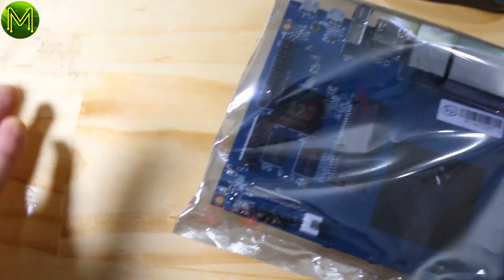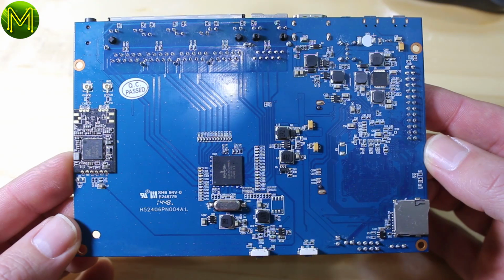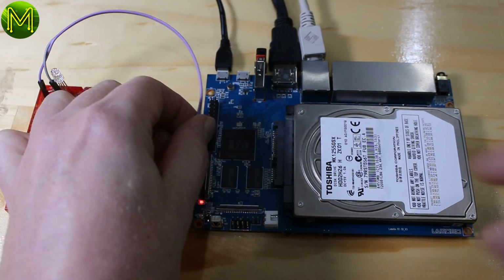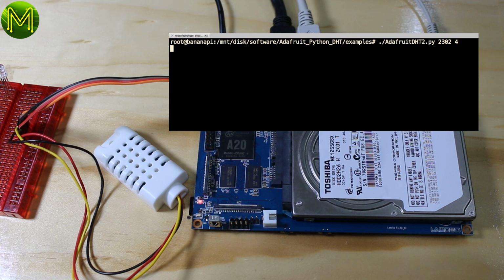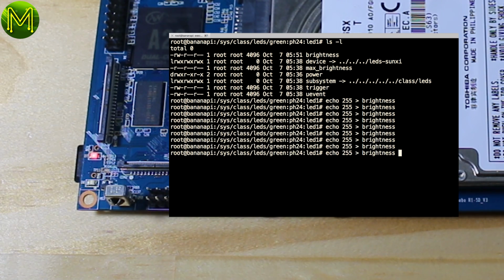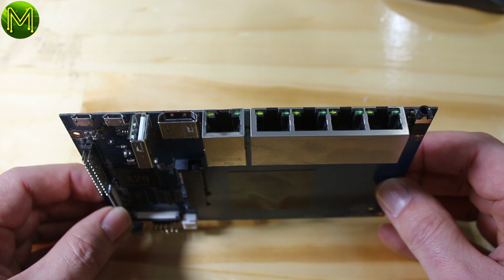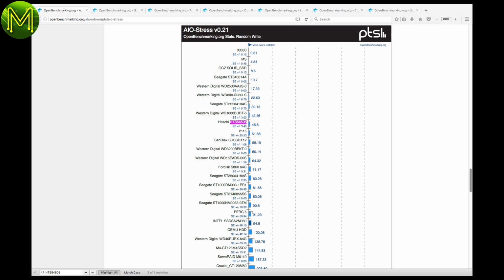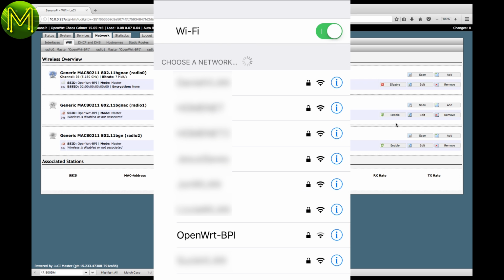#057 Banana Pi Router: NAS, router or trash? // Review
With onboard SATA and Gigabit network switch how good is this little SBC?
Is the Banana Pi Router fast enough for your needs?
Will there be any end to these fruity wars?
Find out in the first part of this video review.